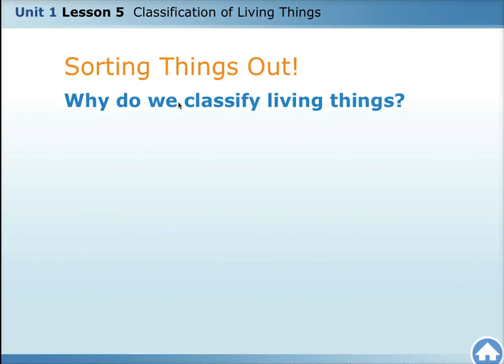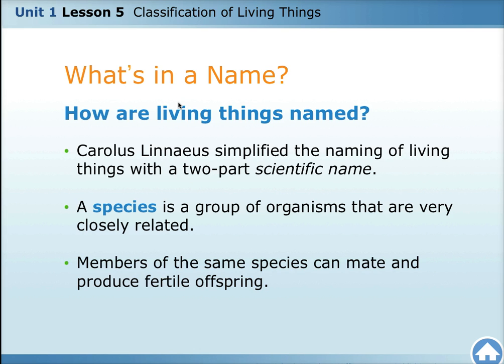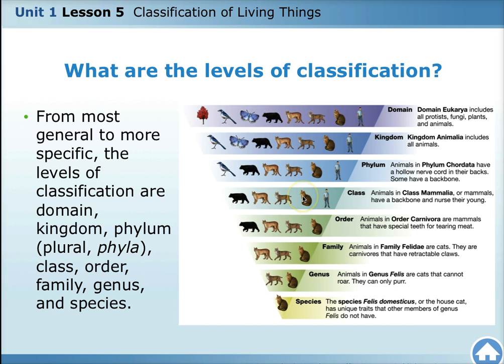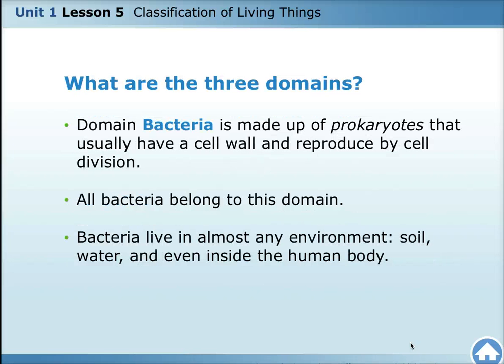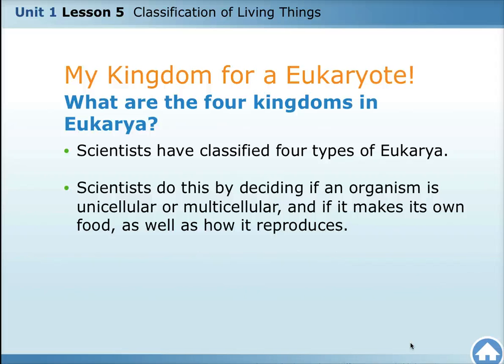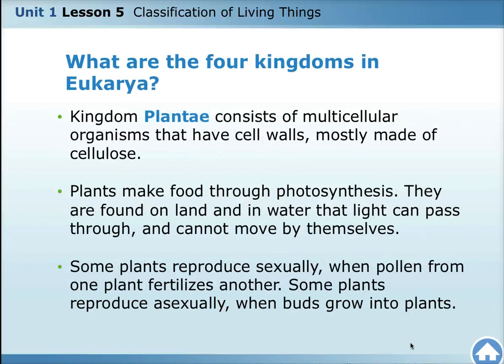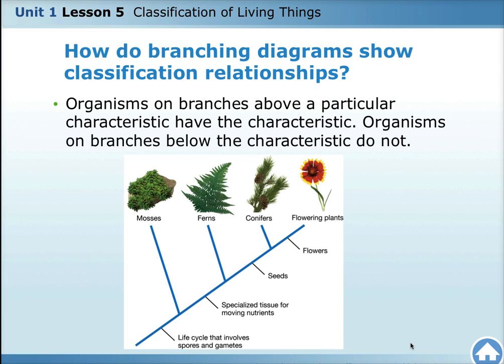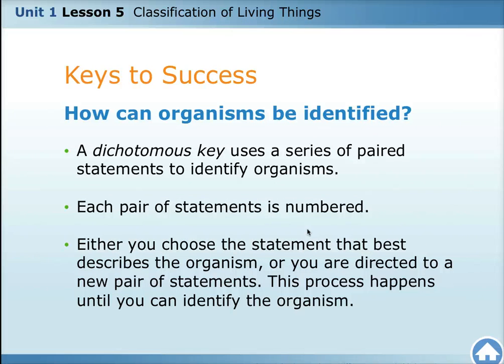Unit 1 Lesson 5 Classification of Living Things